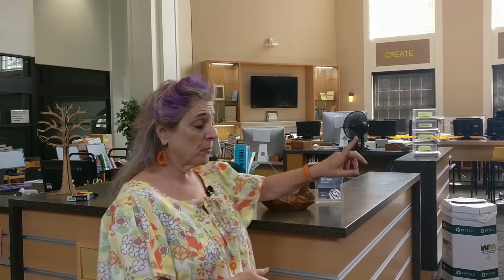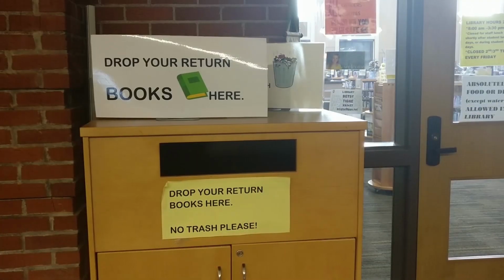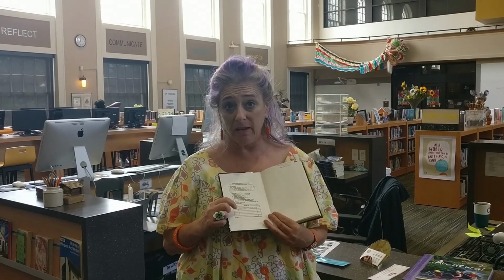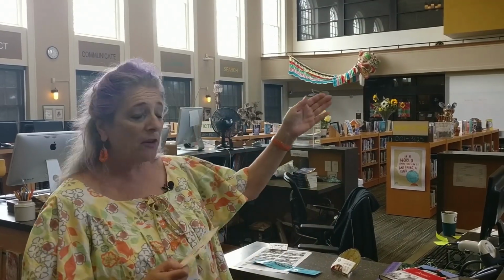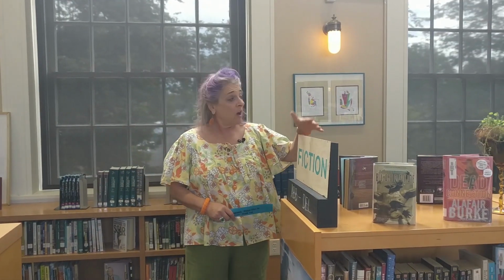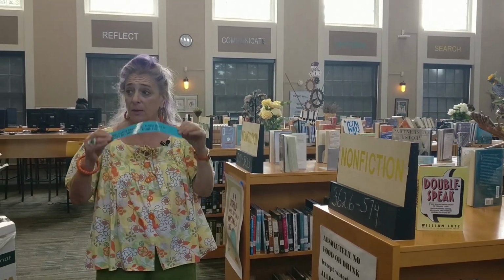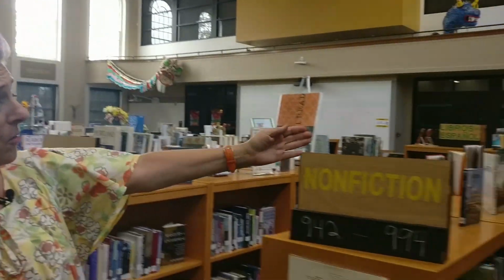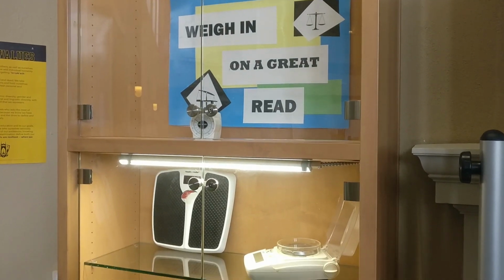Welcome to the Roosevelt Library